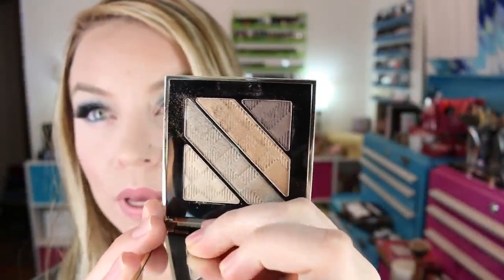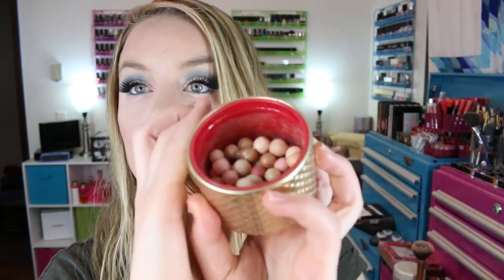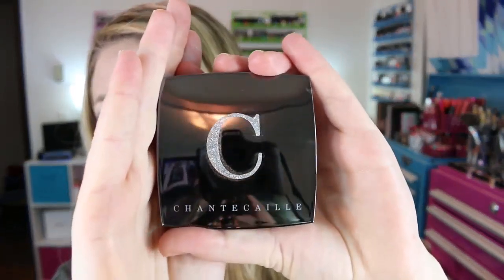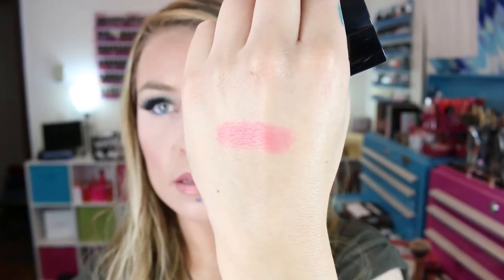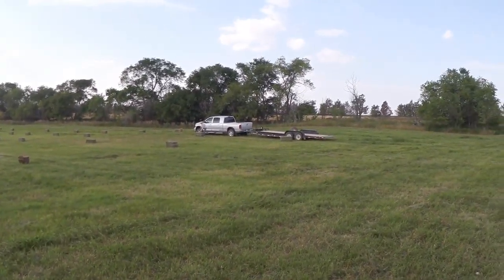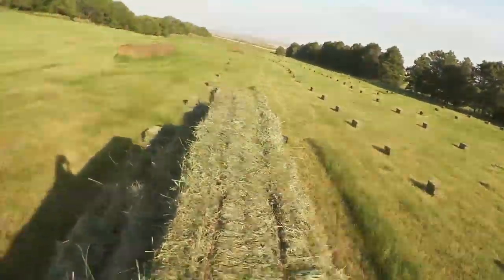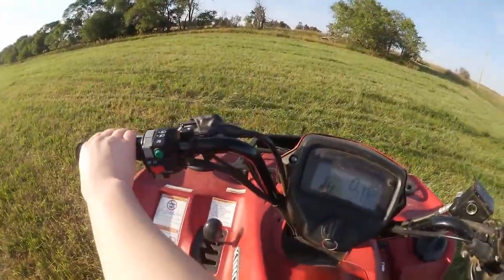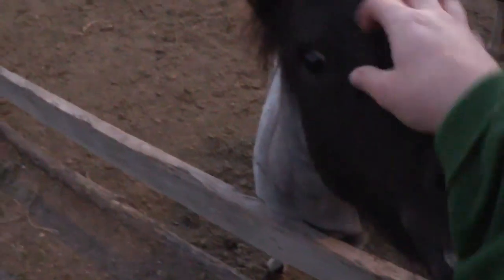Haul : Vlog : Burberry, Chanel, Guerlain, Chantecaille, Dior Holiday/Fall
I thought a little haulage and some vlogging would be fun to do today :) The rough part of the vlogging was filmed on a Canon Vixia Mini and the smoother part on a Canon Power Shot G7X, which is an amazing lil camera… and for the haulage I thought since a lot of these items were holiday it would be best if I get them up in a haul sooner rather than later while folks can still get their hands on them… so I hope you all enjoyed this video… THANK YOU for watchin' 'n until later… BYE! :D

*P.S. I kind of like to laugh my head off sometimes… well a lot really… because hey… why not. ;) Snow will be in the next vlog footage :D

** P.S.S. I realize I said .04 oz per shadow in the Chantecaille duos and obviously half of .14 is not .04 lol… so they are .07oz per shadow… ;) I also couldn't handle hauling hay in the heat so took my sweater off and decided some scratched up arms were easier to deal with than over-heating lol.

Products I'm wearing in this video:
* La Mer 'The Power' in Translucent 05
* RMS Un-Cover Up on 00 (prime eyes)
* ELF HD Under-eye Setting Powder
* Marc Jacobs Shameless Blush in 202 'Naughty'
* Guerlain Terracotta Light Sun Blondes 04 Bronzer
* MAC Highlighter All About Marilyn
* Marc Jacobs High Liner Gel Crayon in intro(vert)
* Charlotte Tilbury Lip Cheat in Pillow Talk
* Dior Baume Rouge in 288 Bluette
* Covergirl Clump Crusher Mascara in Very Black
* Tom Ford Brow Sculpter in Blonde (going back)
* Benefit Gimmi Brown on top
* Burberry Sheer Eyeshadow in 02 Trench
* Chanel Tisse Venitien Eyeshadow Quad
* Koko Lashes in 'Goddess' (dupe for House of Lashes in 'Iconic' but they are better imo and CHEAPER … SCORE!